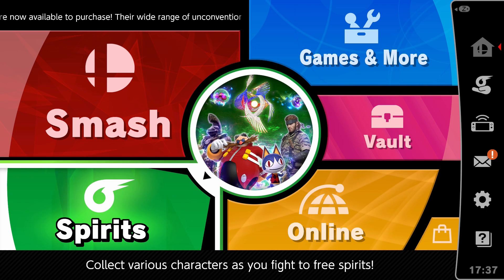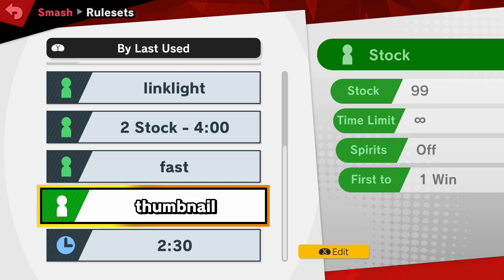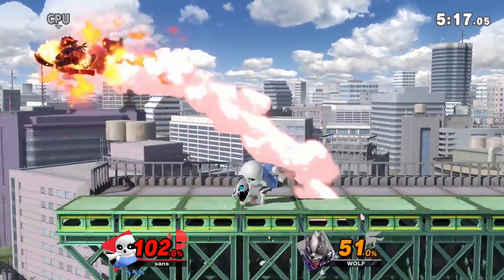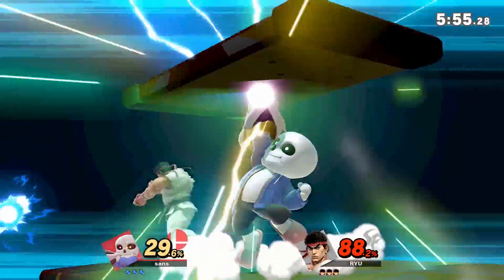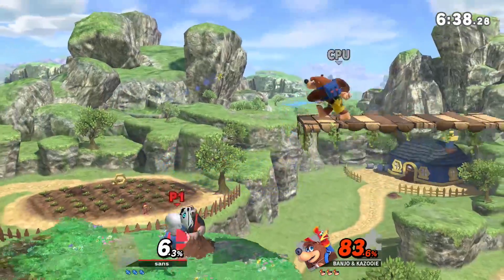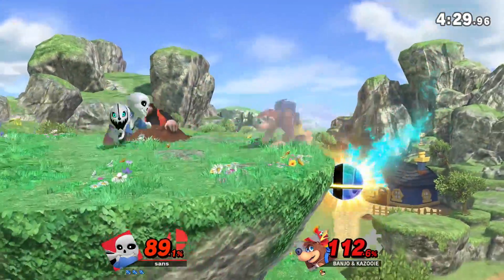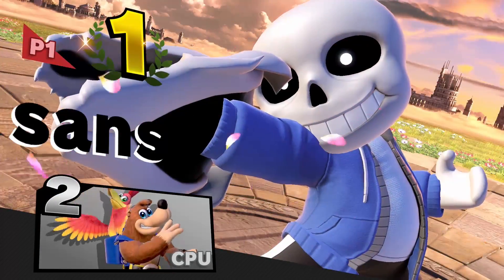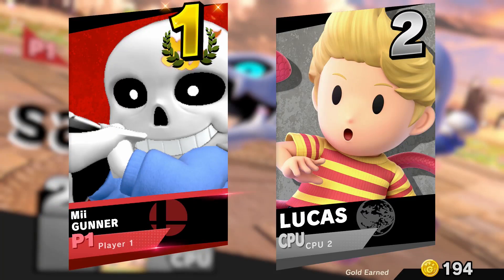Getting SANS to Elite Smash! (world record)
guys i really did it, sans is in smash

Linklight gets Sans into Elite Smash even though the servers are down because he is a really skilled sans player in super smash bros ultimate, you're welcome for this world record gameplay.